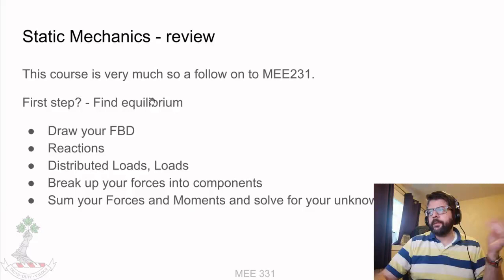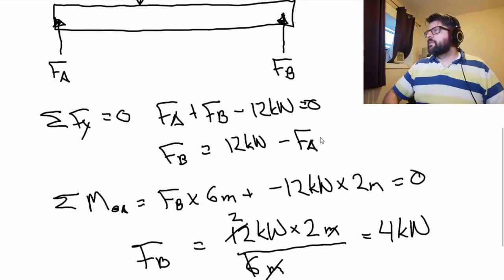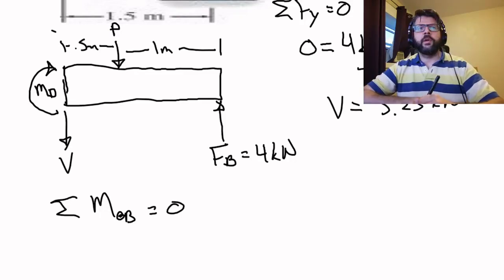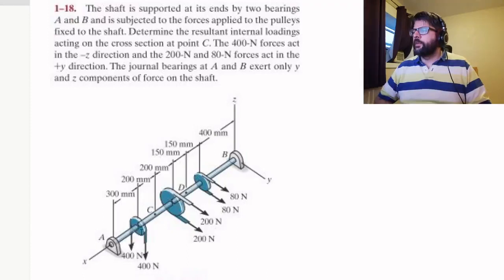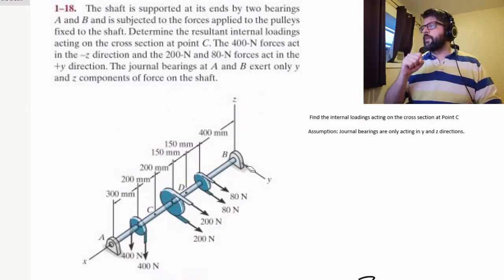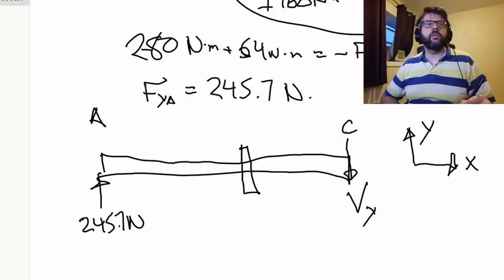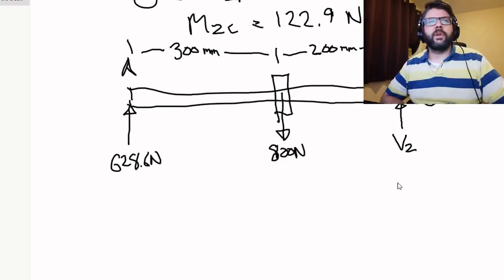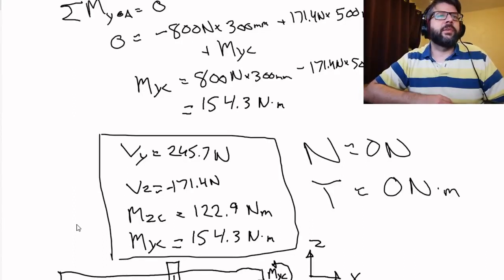Strength of Materials - Statics Review Example Problems